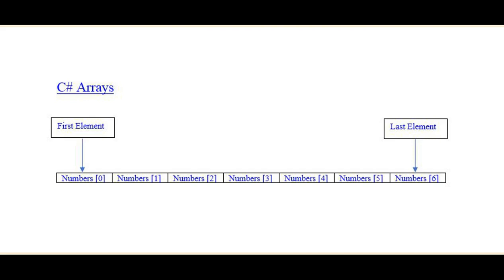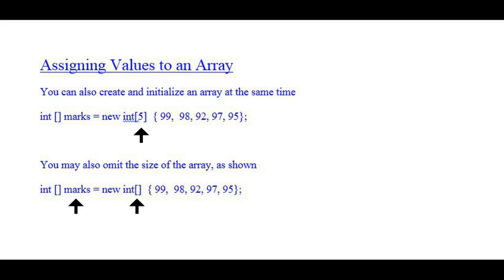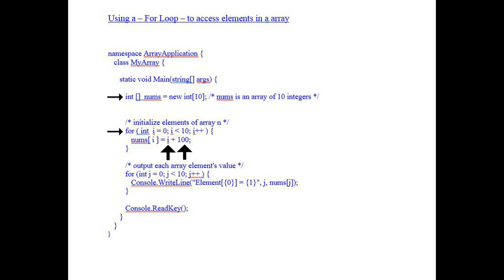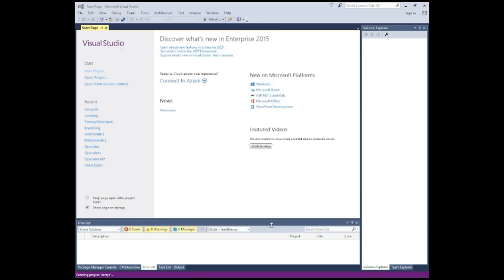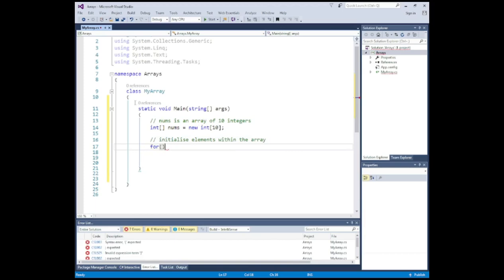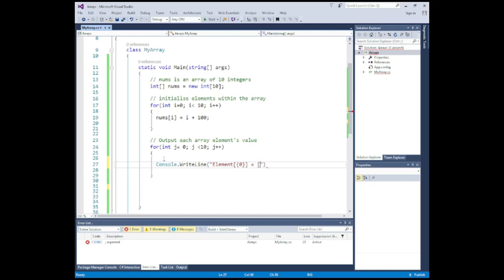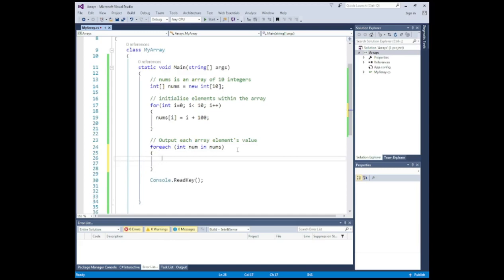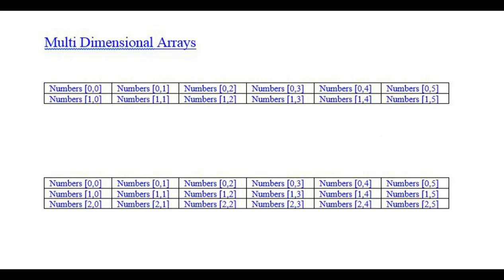C Sharp Beginners Tutorial Part 10 - Arrays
In this short video we will be looking at Arrays in C# - I will show you how to create an array, how to populate its elements and then how to retrieve the values stored in it.